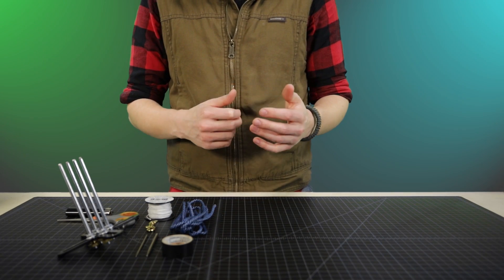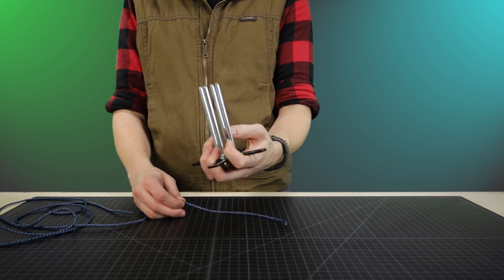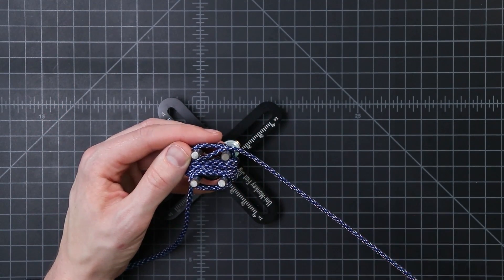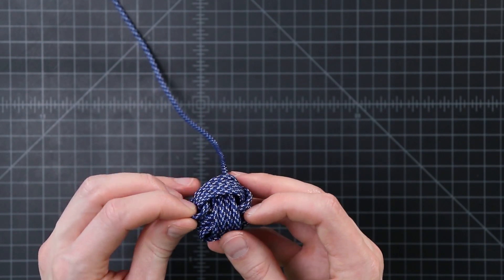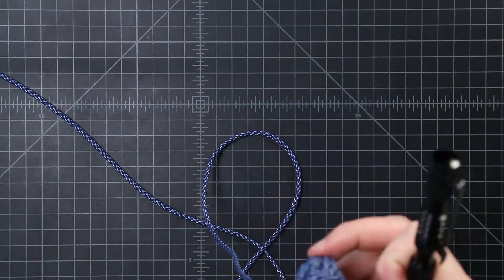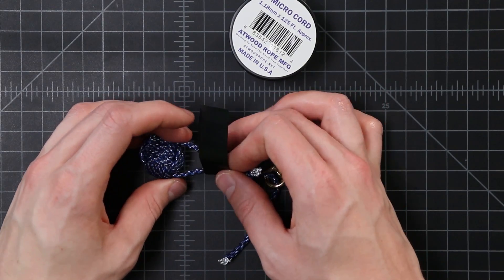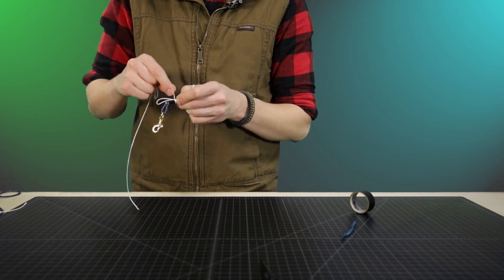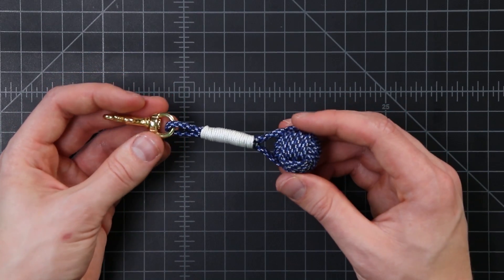Nautical Monkey Fist Keychain Tutorial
Carry the ocean in your pocket. This nautical inspired monkey fist keychain combines 550 cord with a little bit of micro cord and a brass keychain clip.